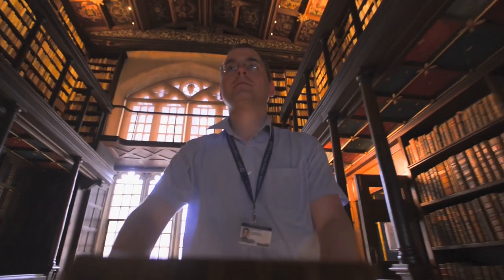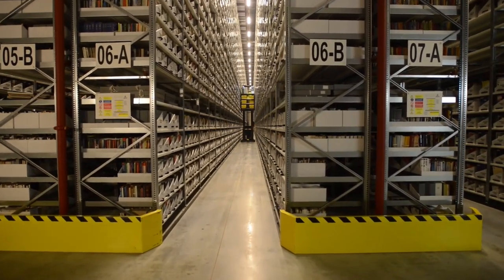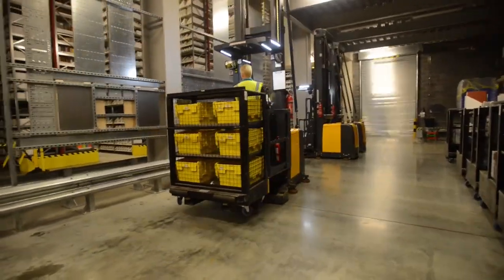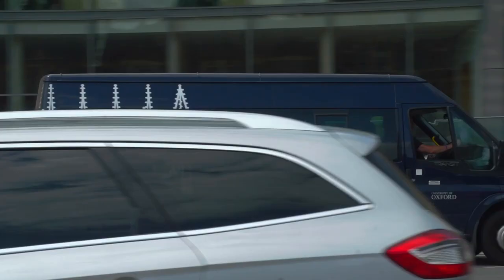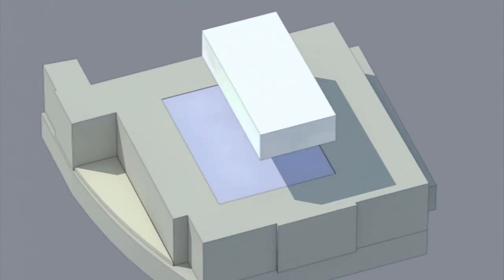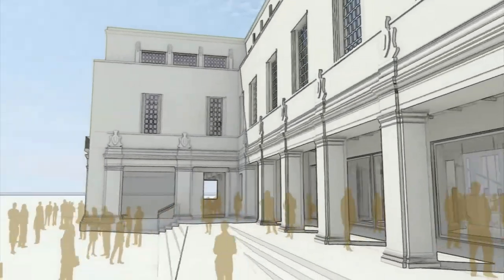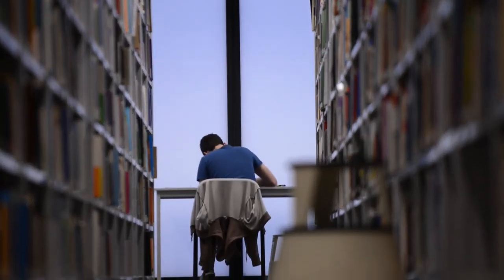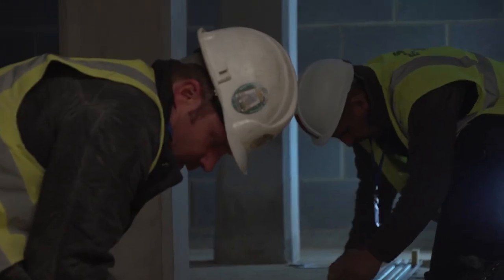Building a 21st-century Bodleian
Here is a fascinating behind-the-scenes insight into the inner workings of the University of Oxford's Bodleian library and how its staff are working to prepare this ancient institution for future generations of readers with the forthcoming Weston Library.